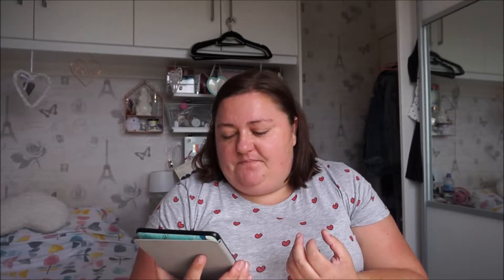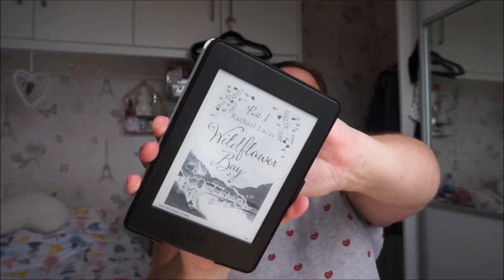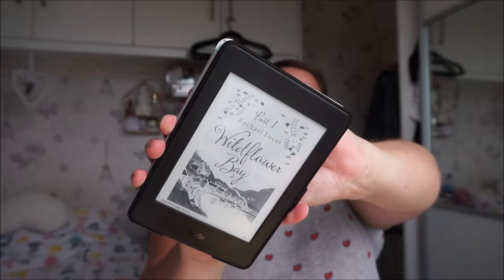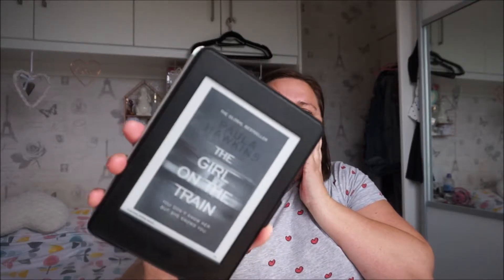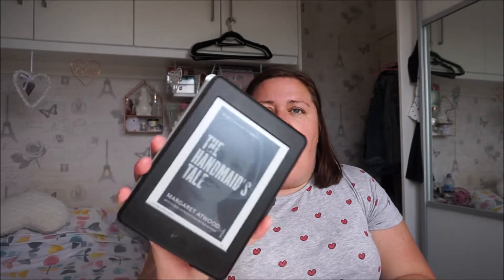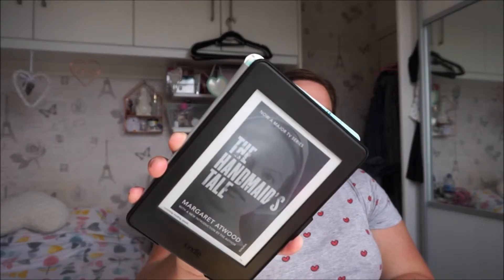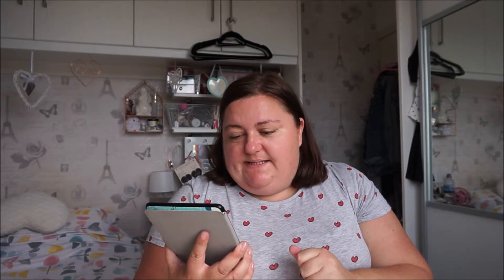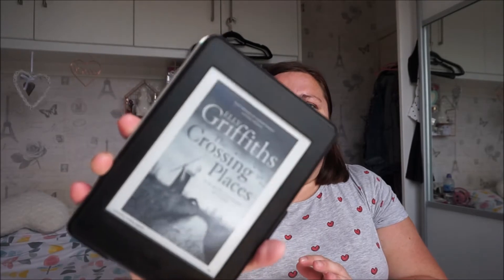BookTube - What's on my Kindle - Part 1 | Seeing Spots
I've recently been asked if I'm going to be doing book videos? Yes, I love doing book wrap-ups but I've hardly been reading or rather not managing to finish books so to ease myself in gently, I've made a couple of videos based on what I've read on my kindle.

The 4 books I mention are:
Wildflower Bay - Rachael Lucas
The Girl on the Train - Paula Hawkins
The Handmaids Tale - Margaret Atwood
The Crossing Places - Elly Griffith

Part 2 next week